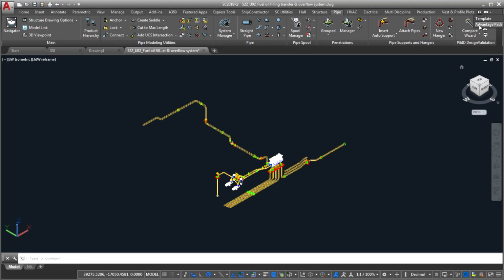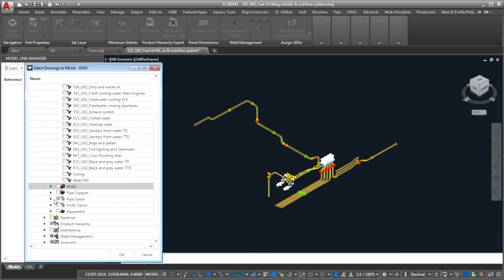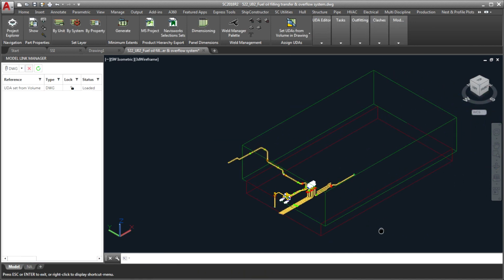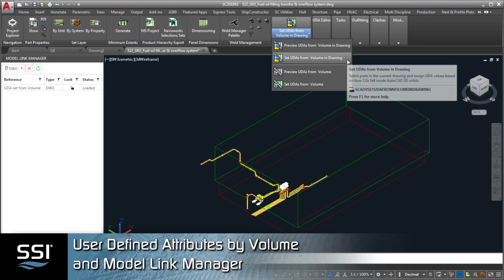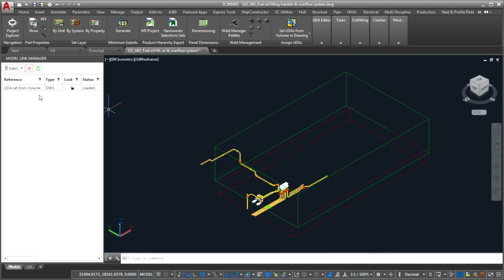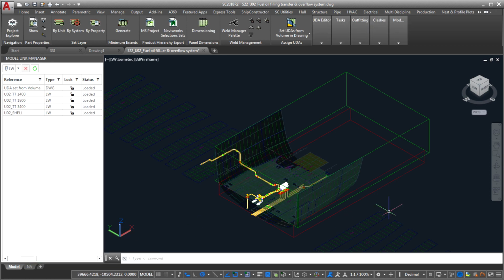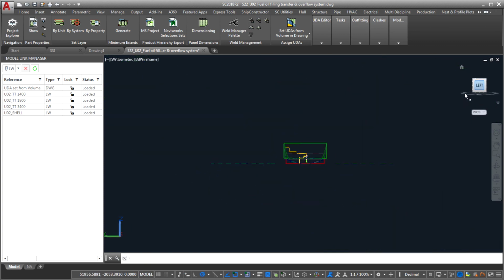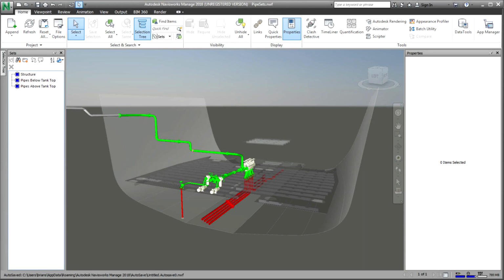UDAs by Volume and Model Link Palette in ShipConstructor 2018 R2.1| Shipbuilding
The Subscription Advantage Pack is a special benefit that is available to customers with active subscriptions and offers early access to new features.

Set UDAs from Volumes
This new functionality allows users to assign User Defined Attribute values to parts in specific volumes. As an example, you may want to create a volume that defines the engine room and ensure that a UDA specifying engine room is assigned to all parts within that space.

Model Link Manager
Our new MLink Manager palette will allow you to easily manage references to model drawings as well as production drawings. New Model Linking functionality is comprised of the new Manager, the new drawing selector dialog and new possibilities such as MLinking production drawings into model drawings and vice versa. Shipbuilding is unlike any other industry, and our software is built with that in mind. The solutions SSI develops empower shipbuilders to solve the biggest challenges they face and focus on what they do best – shipbuilding.